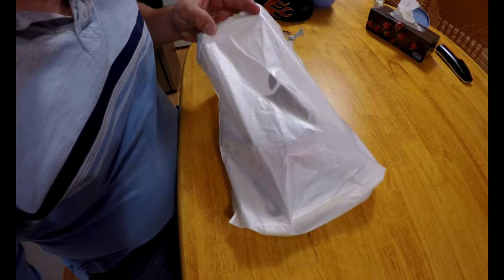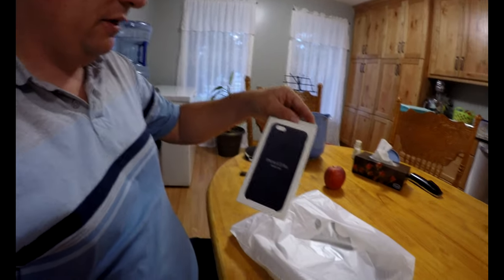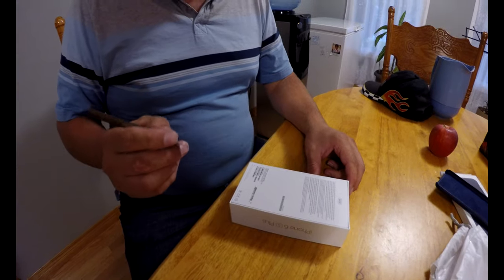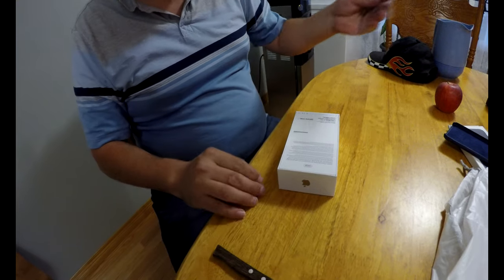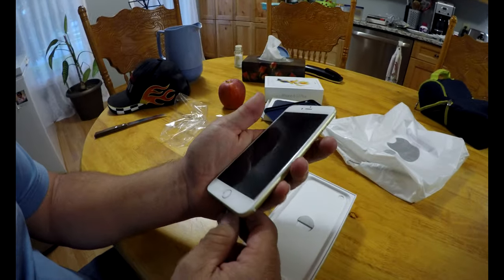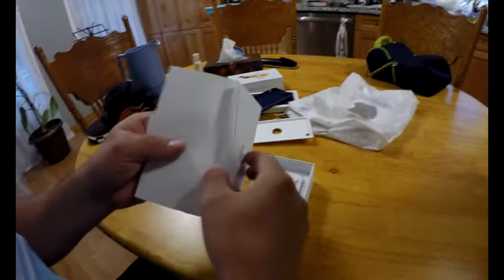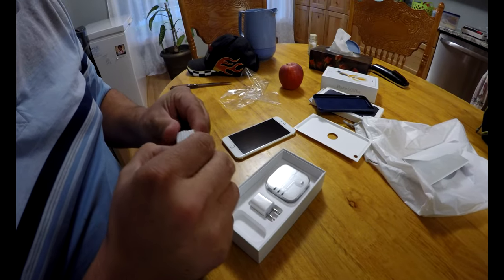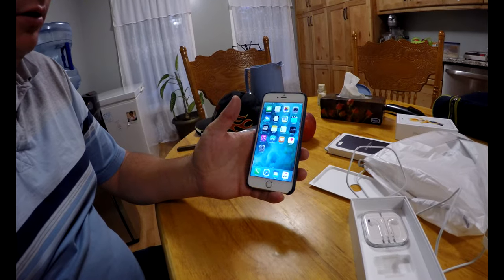iPhone 6s Plus Unboxing & First Look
TruckerRudi

Trucker_Rudi

Ron
Trucker by Design